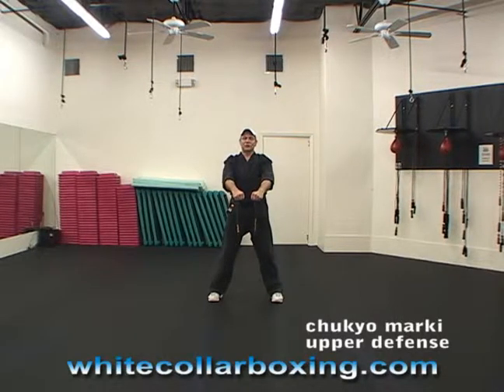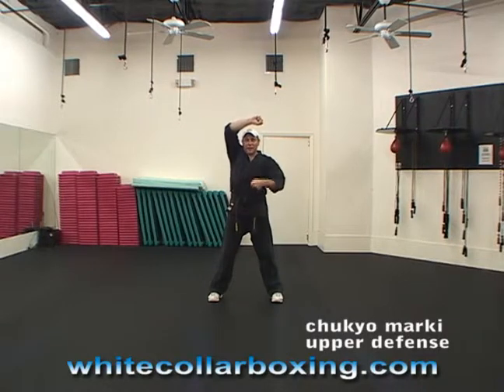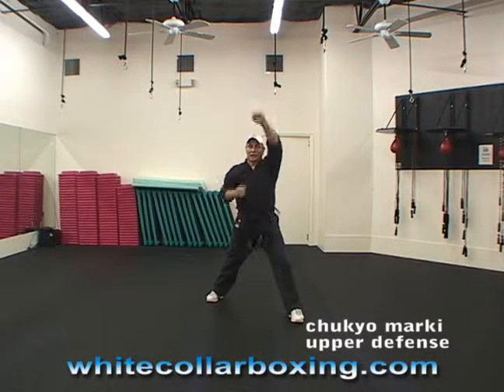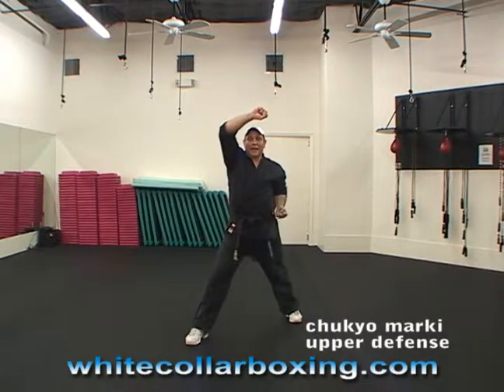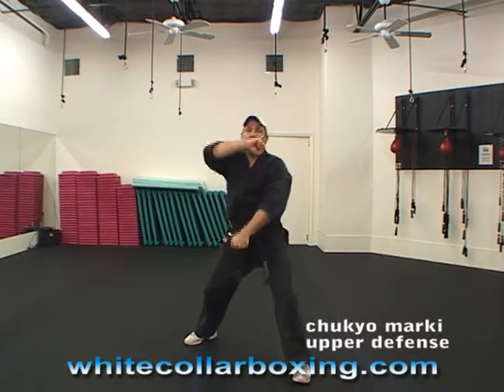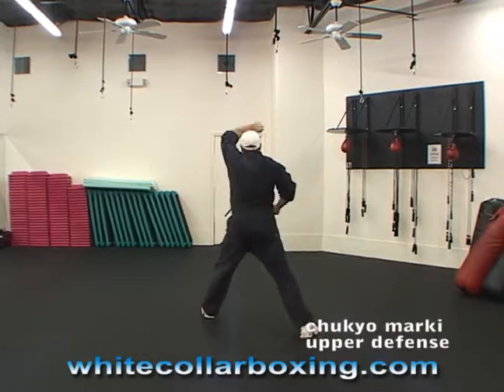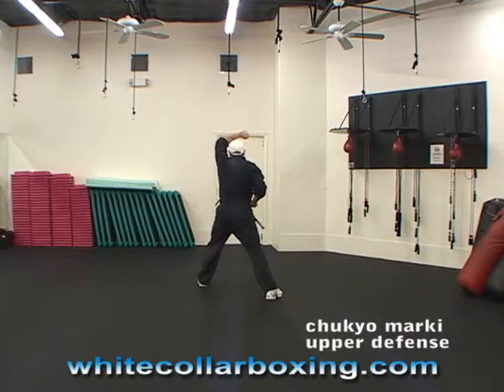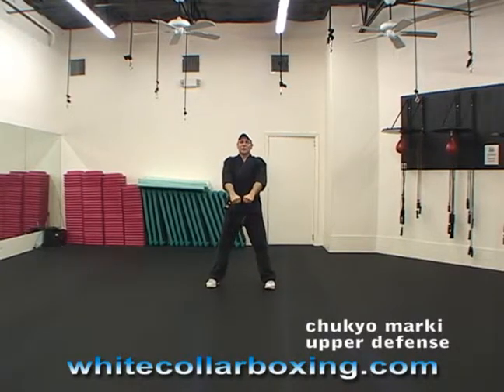WTFmedia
Online TV "We're Talking Freedom". Talk Radio, Music, and Streaming Videos. Great photography guest and topics.